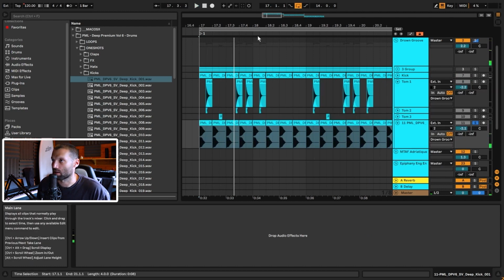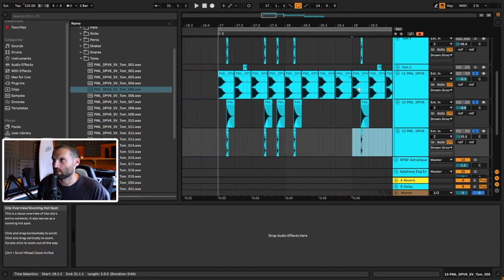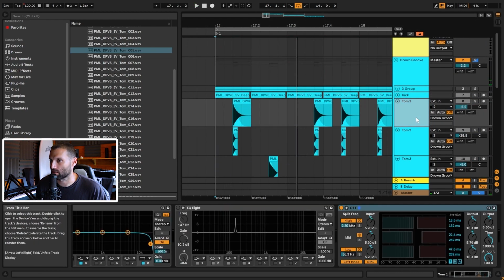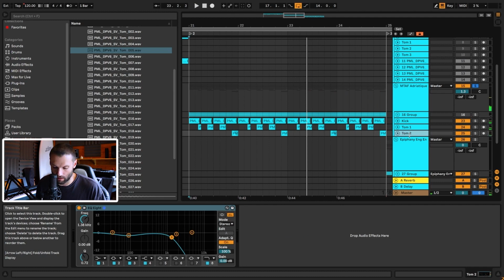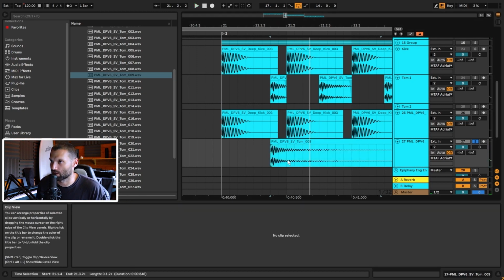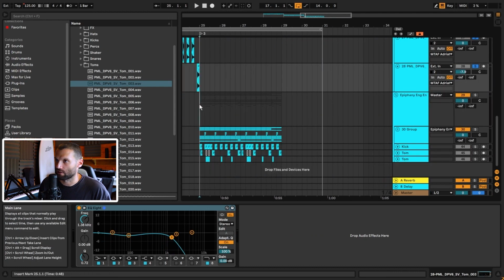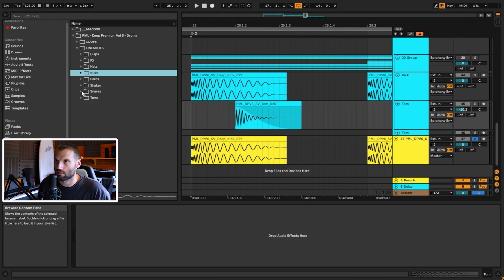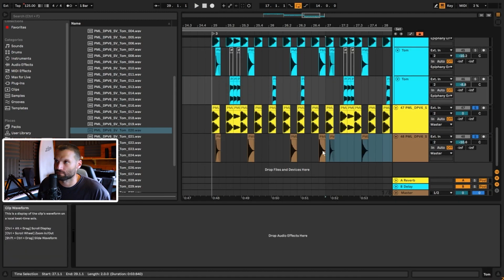3 Tom Grooves for Melodic House and Techno | Ableton Tutorial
In this video, our instructor Julian from Bound to Divide shows you 3 types of melodic house tom grooves with techniques of constructing each of these. We are just going to use Ableton Live stock effects - and samples from our Deep Premium Volume 6 Drums. Let's get started!

0:00 Intro
1:00 Øostil & Juan Hansen - Drown (Massano Remix)
5:48 Swedish House Mafia & The Weeknd - Moth To A Flame (Adriatique Remix)
8:55 Enamour - Epiphany Engineering